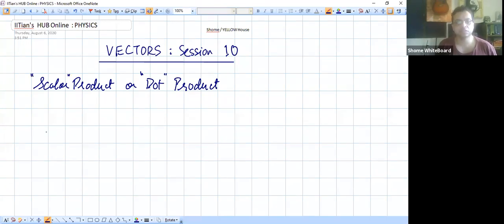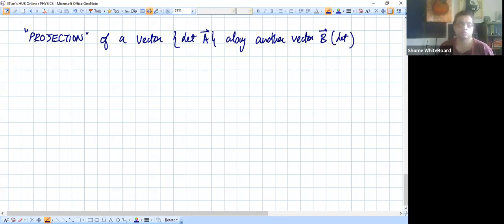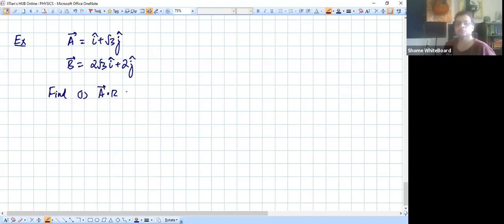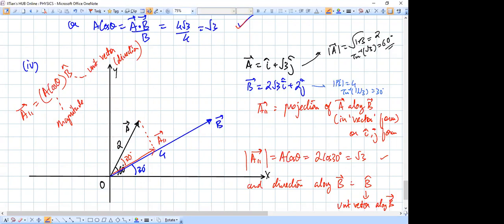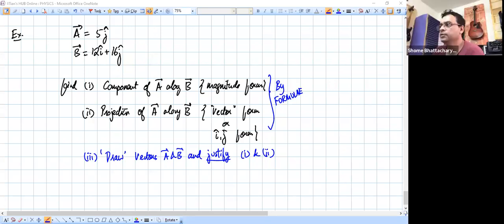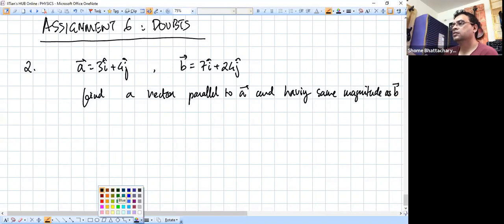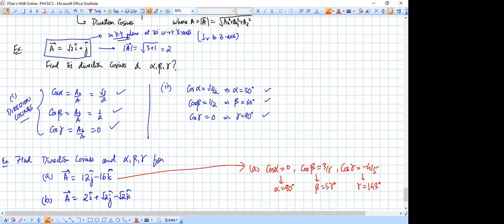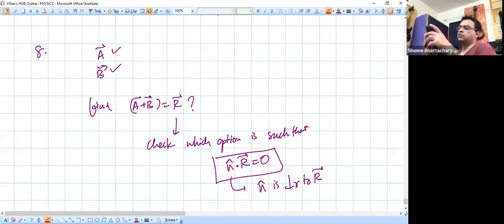Vectors session 10,11th,Yellow House,Date-06-08-2020,By-Shome Bhattachary